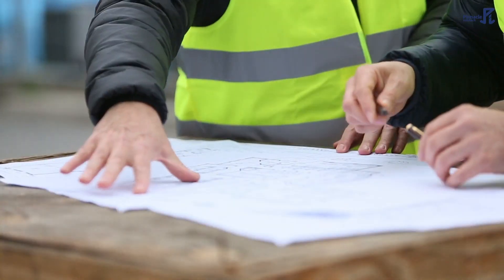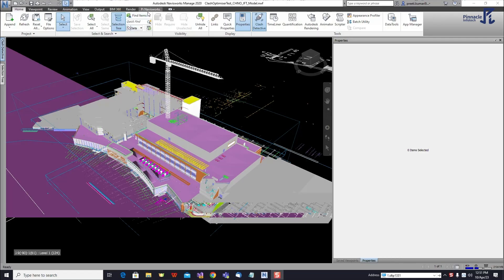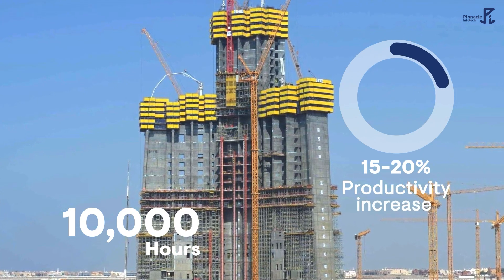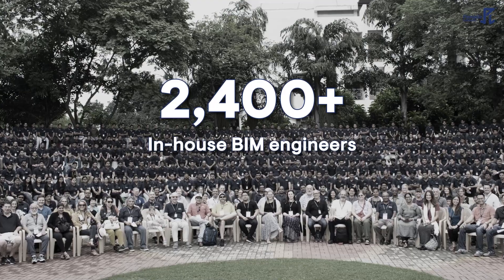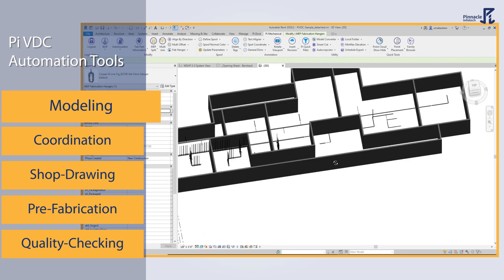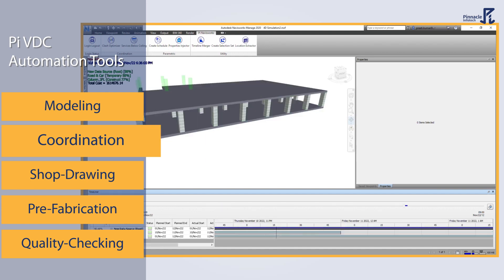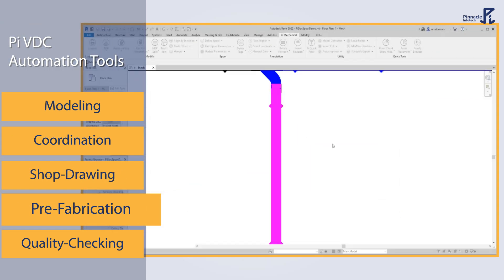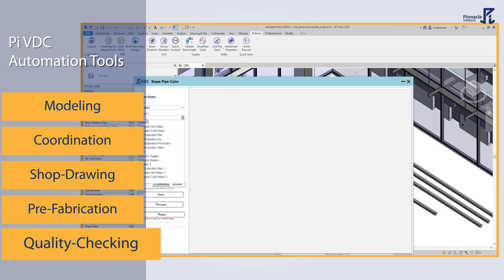Discover the Future of Virtual Design and Construction with PiVDC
Tired of the inefficiencies, errors, and lack of collaboration in your virtual design and construction (VDC) projects?

We have the ultimate solution for VDC professionals.

Developed by @Pinnacle Infotech Solutions, a global leader in BIM services, PiVDC is a comprehensive suite of automated tools and technologies that streamline VDC processes, eliminate human errors, and enhance collaboration.

Join thousands of BIM engineers worldwide who trust PiVDC for improving their efficiency, quality, productivity, and collaboration.

Watch our video to discover the future of VDC and how PiVDC can revolutionize your workflows.